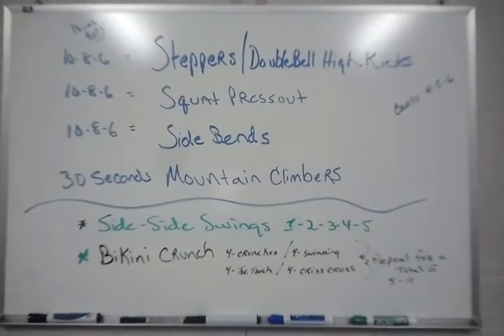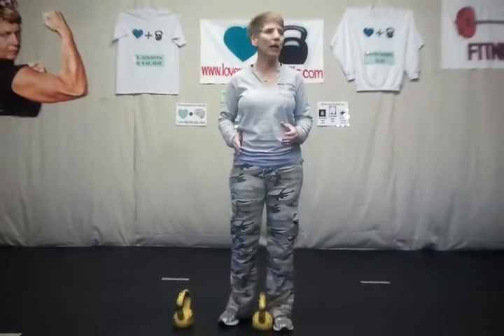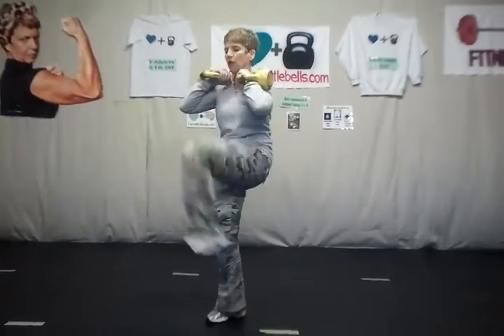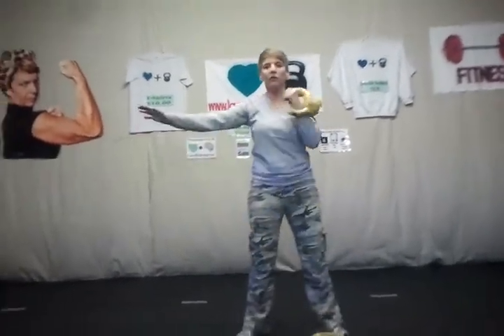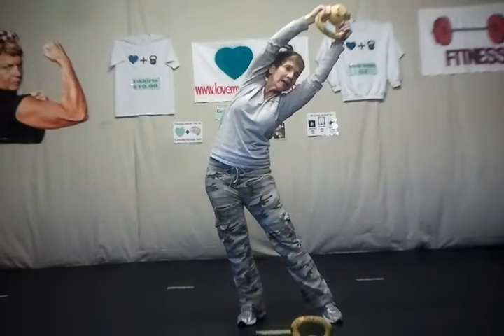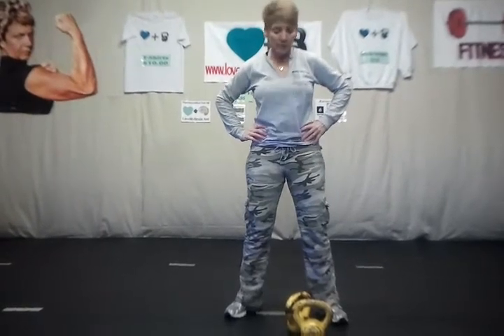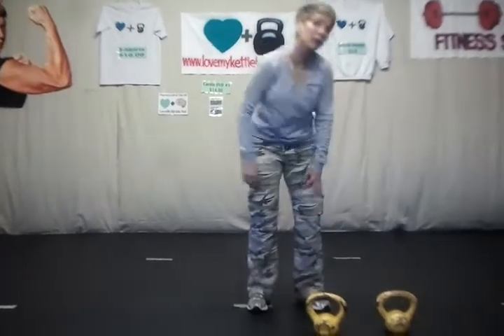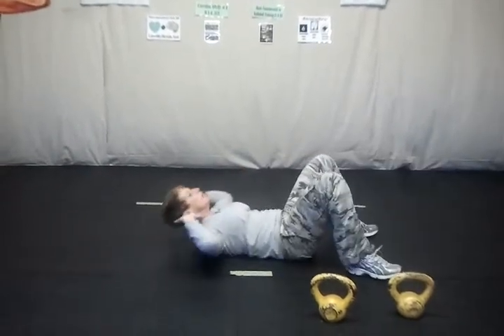WOW March 25